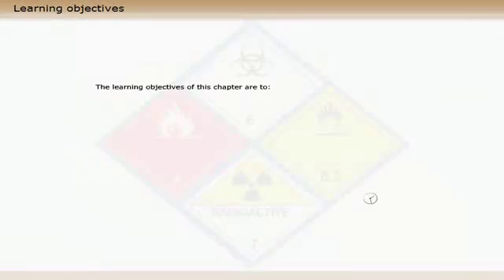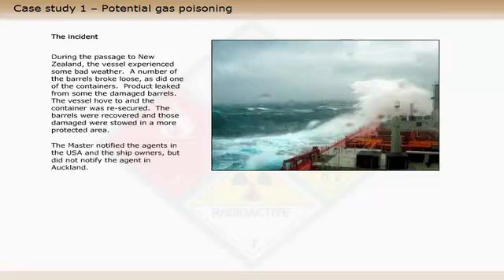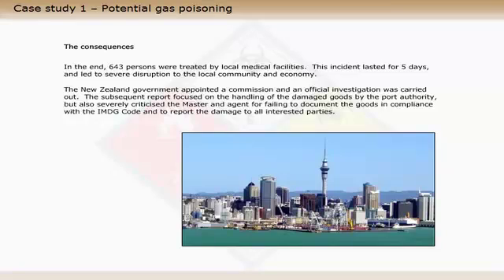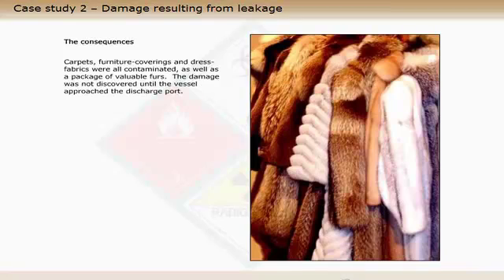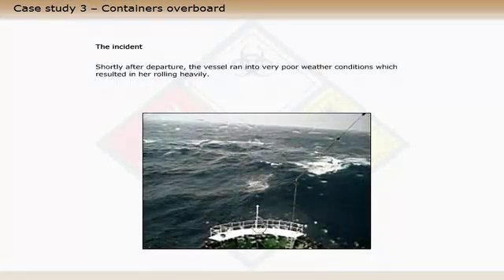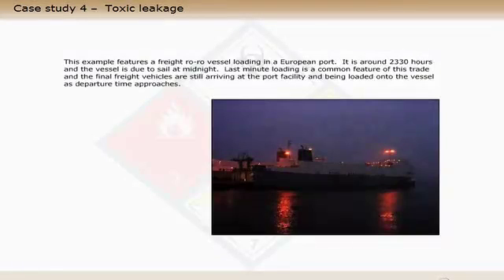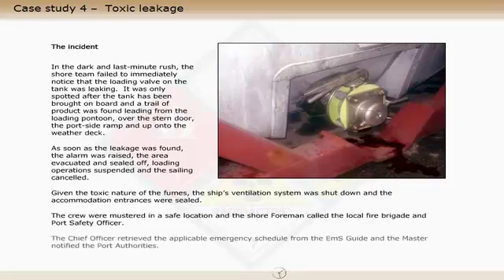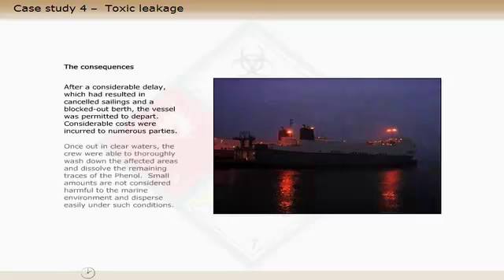Dangerous Goods Incidents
Dangerous Goods Incidents. The learning objectives of this video are to:

Examine a number of case studies on incident dangerous goods.
Note how others have, rightly or wrongly, responded.

Case Study 1 - Potential Gas Poisoning
Case Study 2 – Damage resulting from leakage
Case Study 3 – Containers Overboard